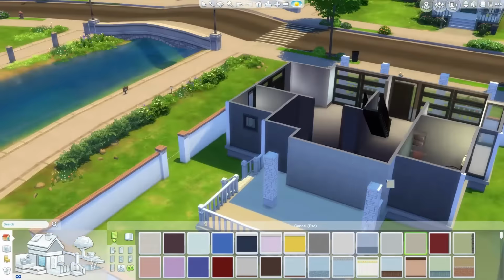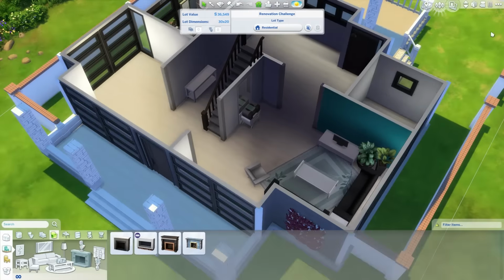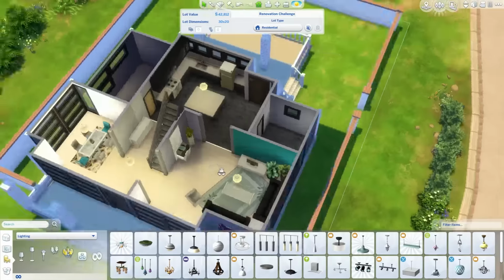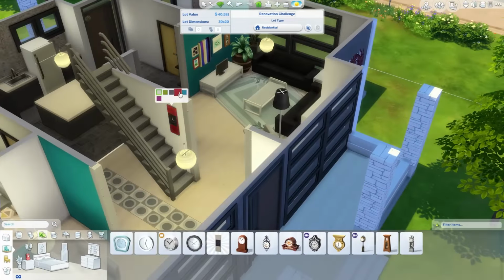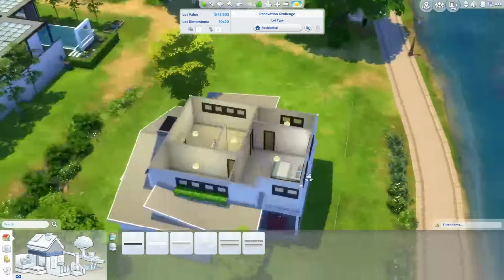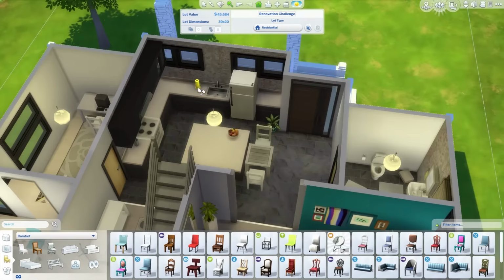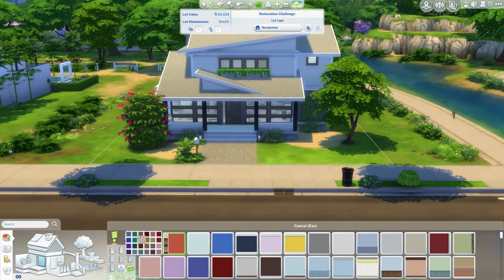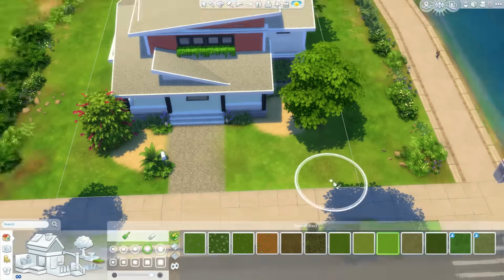Modern Living | The Sims 4 House Building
This modern home is not only inexpensive, it has stylish interior decor and plenty of space. This is the first house build in my ChallengeSB series. The challenge was submitted by HouseofSimFTW.
Overview music:
Song title: Motionless